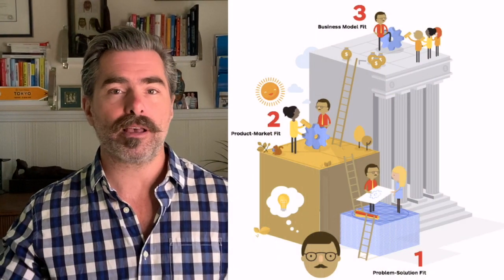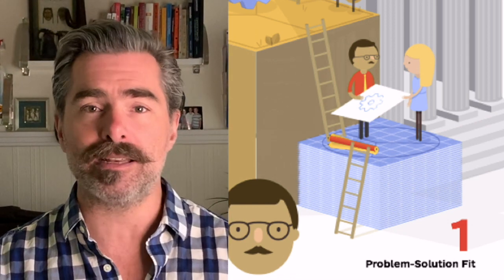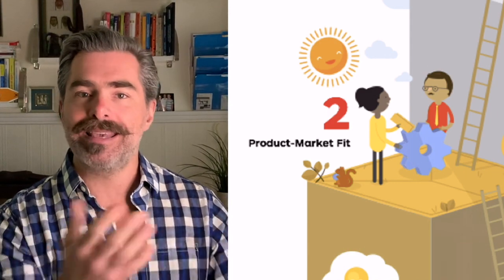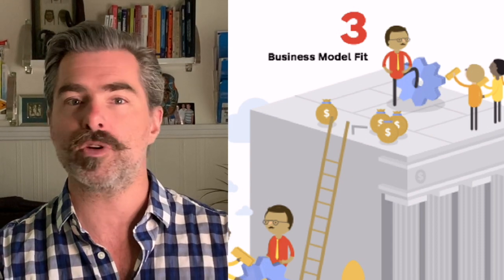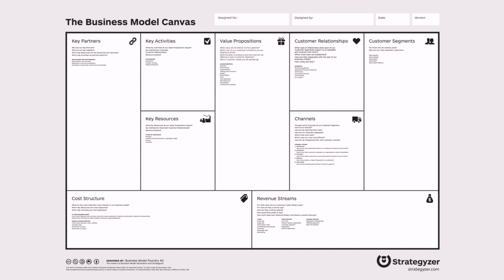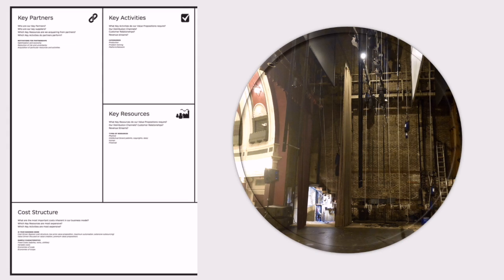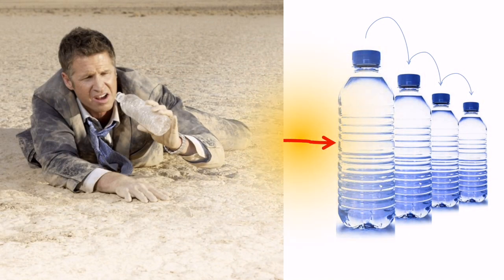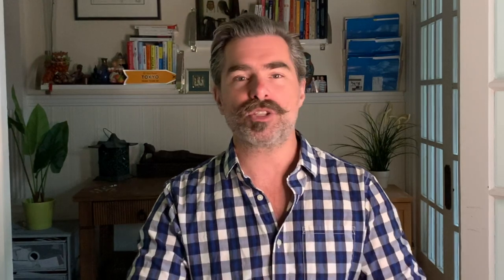From Gadget to Rocket -- Ep.4 : « Mapping the Journey »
In this 4th (really amateur) video, we look at how start-ups must develop a business model that fits their target market and perhaps have to hold their horses when it comes to how creative they should be in that regard. We describe the importance of mapping the sales cycle (in the form of customer purchasing process) and its various actors in order to generate what remains the blood of any butter:cash flow, especially that which stems from operations and therefore actual sales.